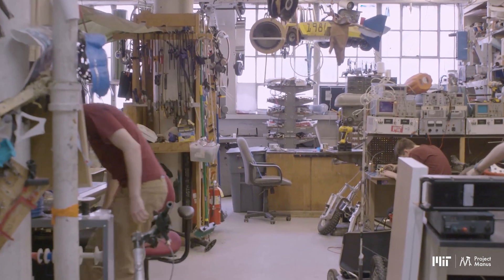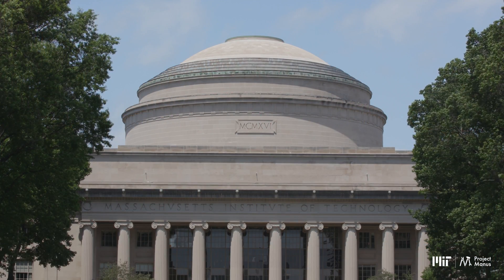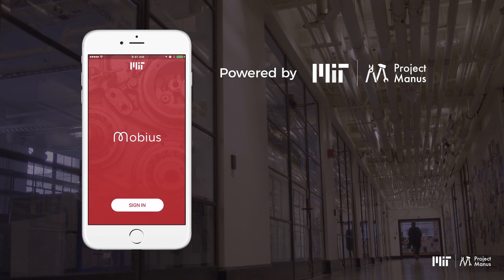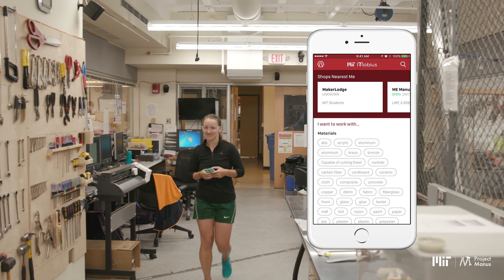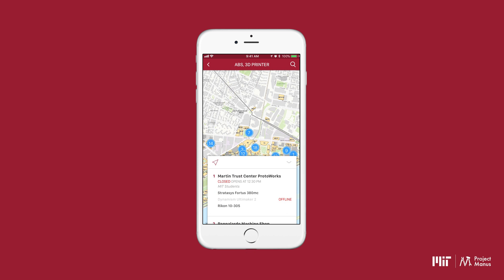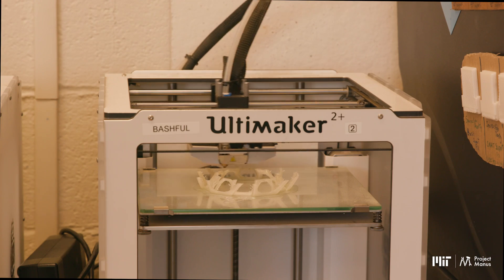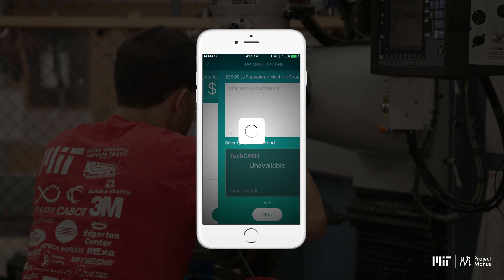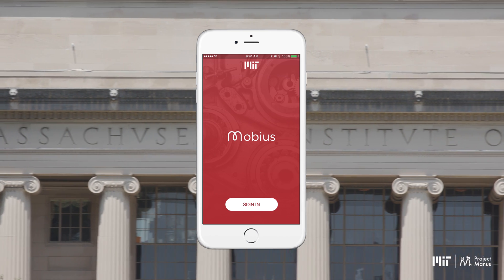The MIT Mobius Maker App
The MIT Mobius system was designed to enable members of the MIT community navigate the vast array of resources used to ‘make’ or measure available on campus. Mobius helps facility/equipment managers manage their spaces, equipment and user training records. The MIT Mobius App is available on iOS and Android